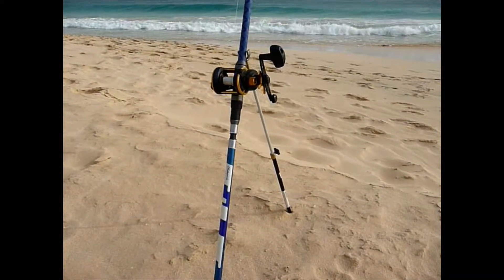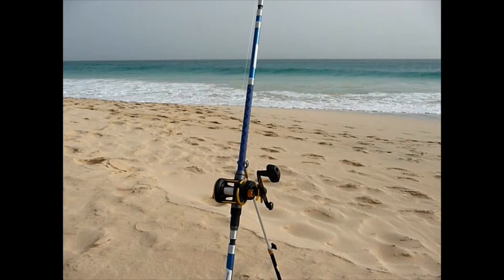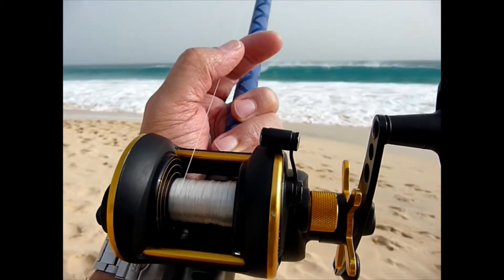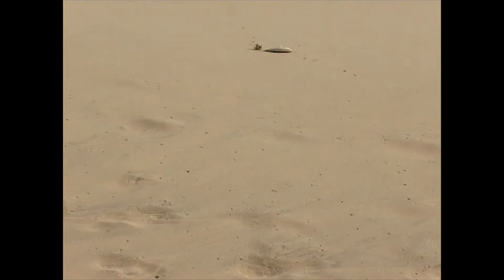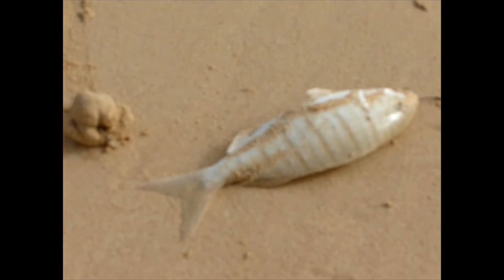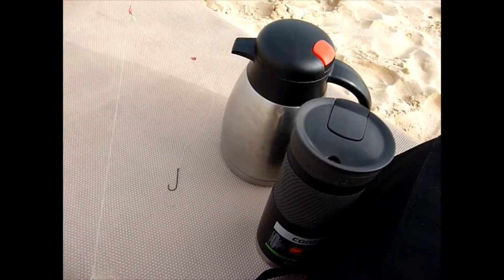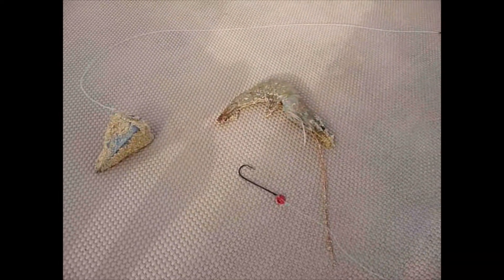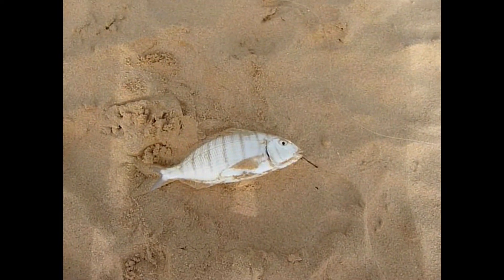Cape Verdi Fishing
Fishing in Cape Verdi for sea bass and bream.